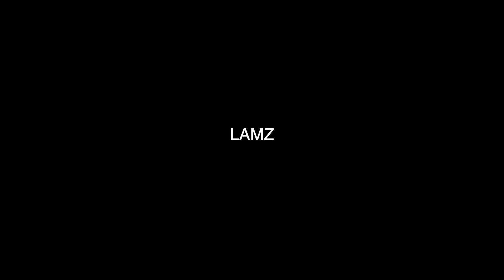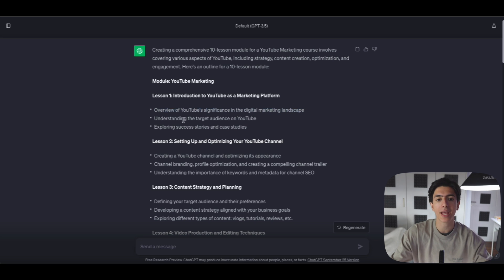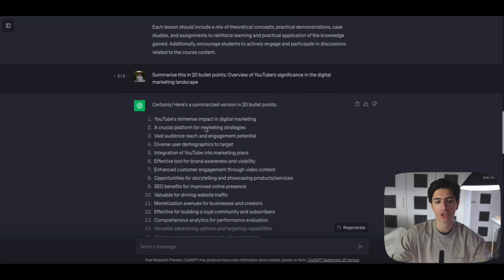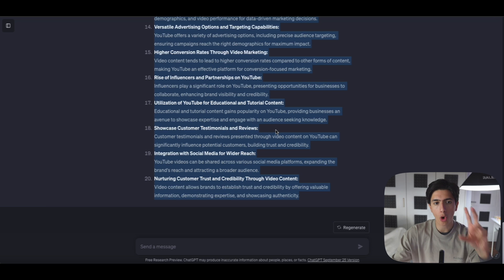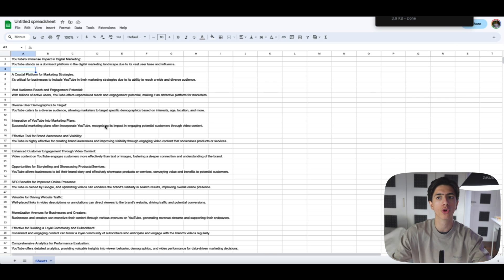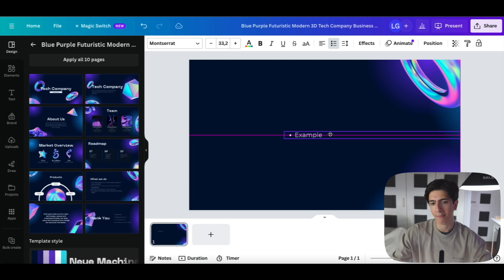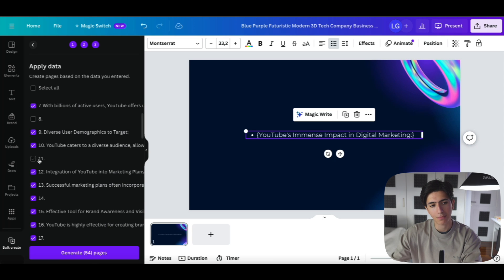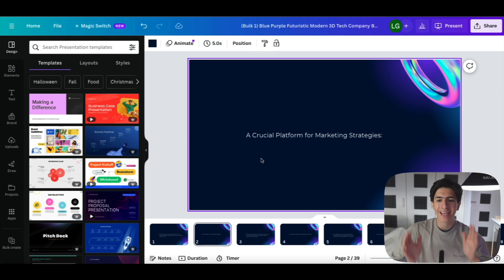How to Create Online Course Slides with ChatGPT and Canva in 5 minutes